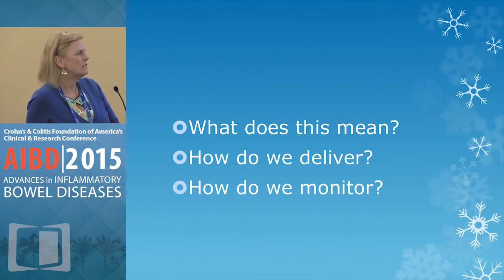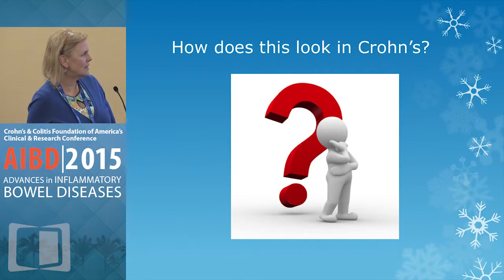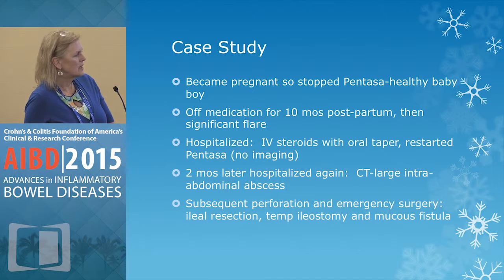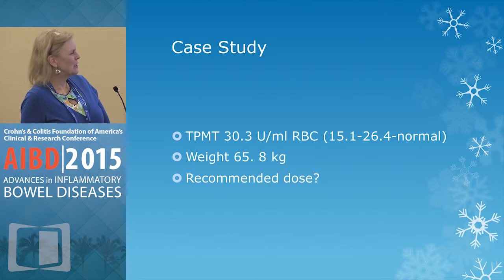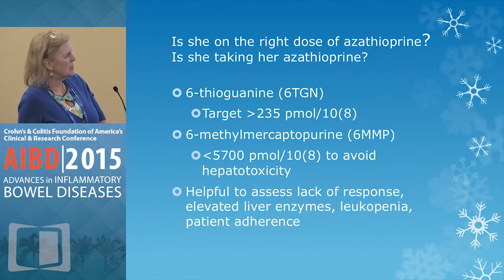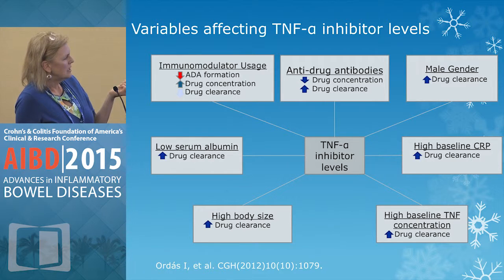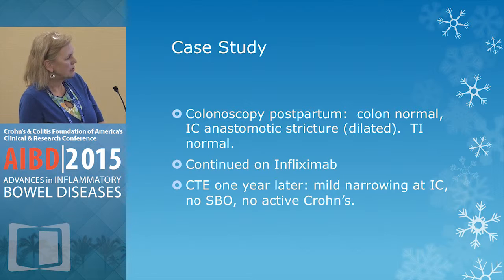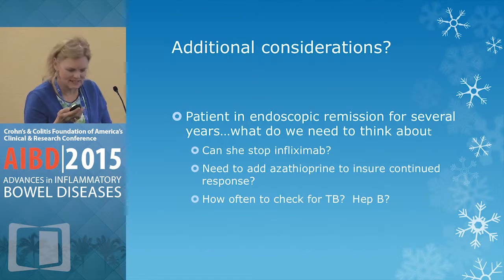Personalizing Care in Crohn’s Disease Management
In this presentation, Nurse Karen Hanson discusses personalized care in IBD, including how it is delivered and how it is monitored.